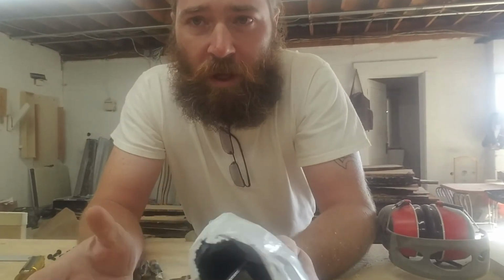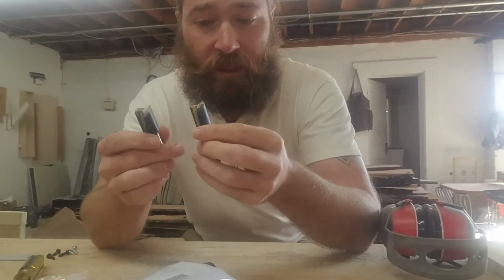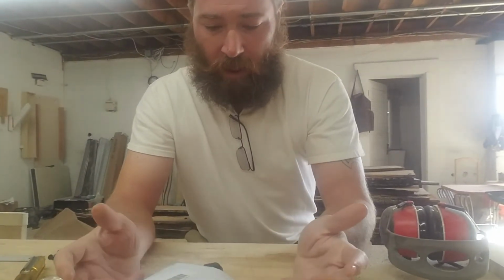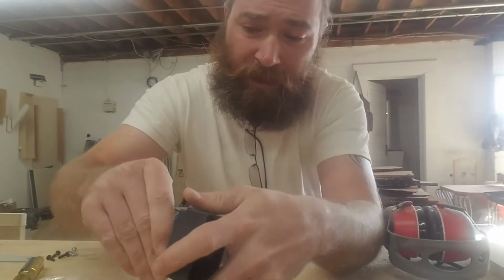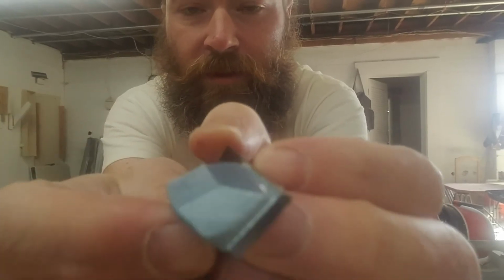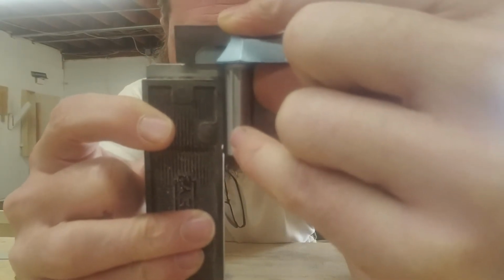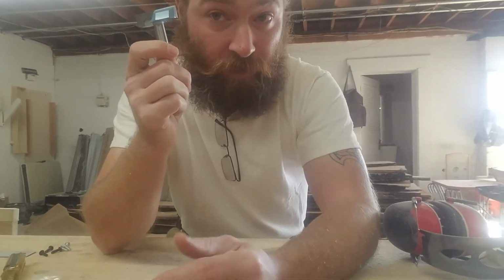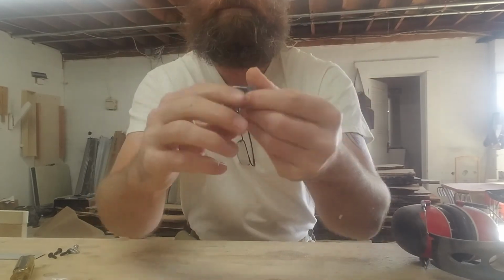Unboxing a cheap slab flattening router bit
Unboxing the Uxcell 2" flattening bit for my router